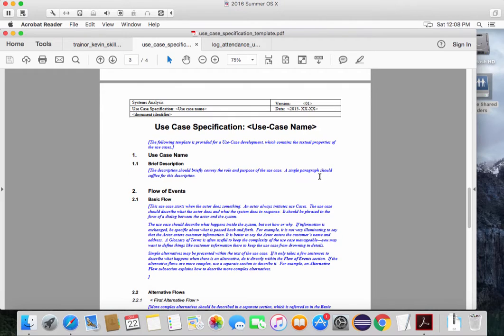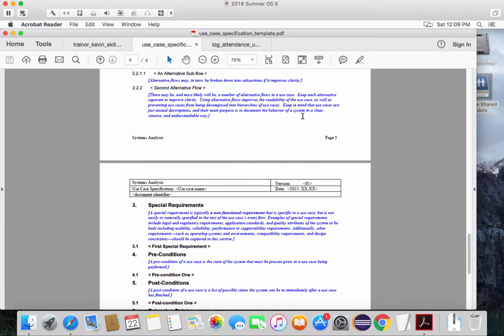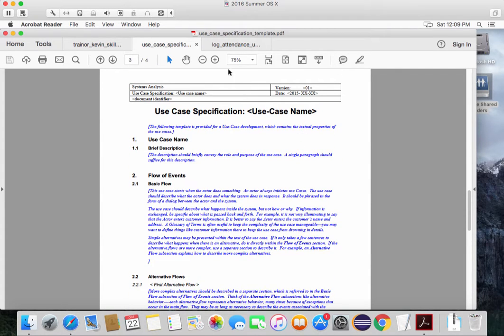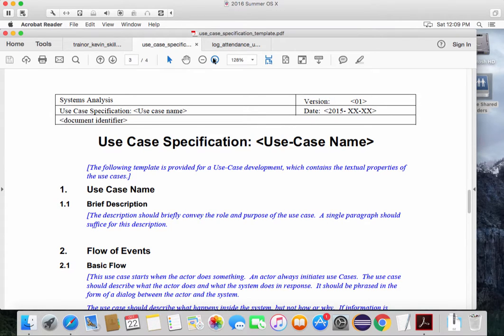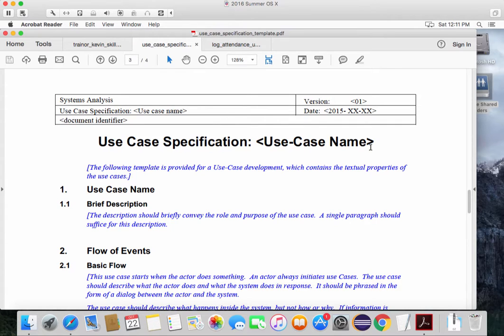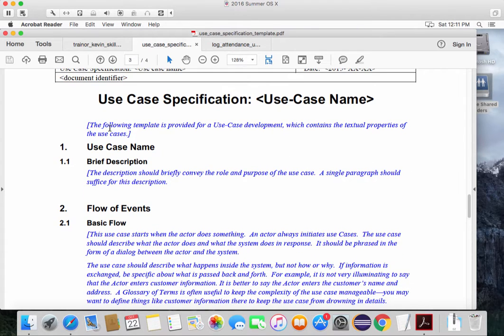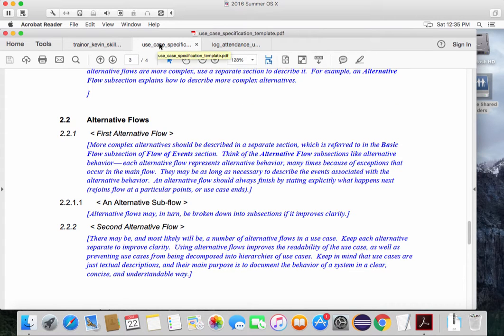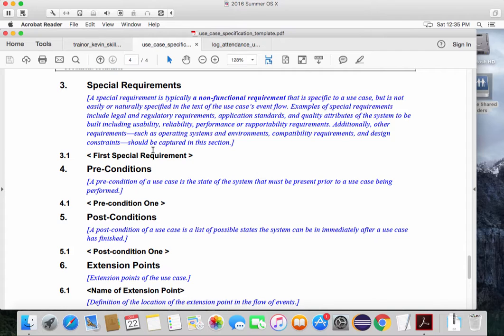Lecture: INFOST 340-201 Create Use Case Specification